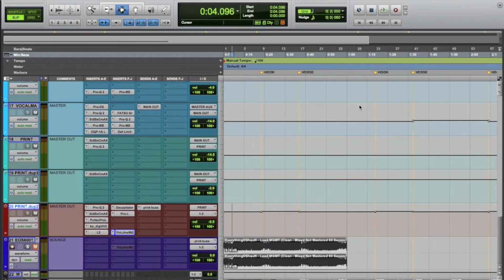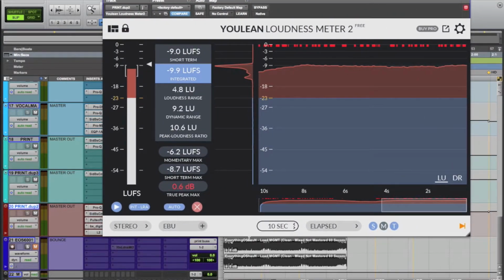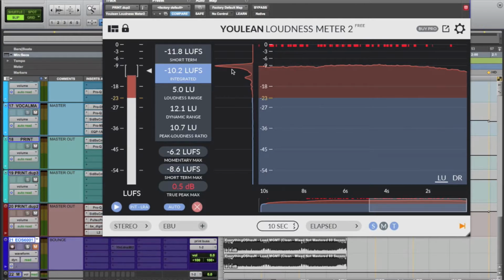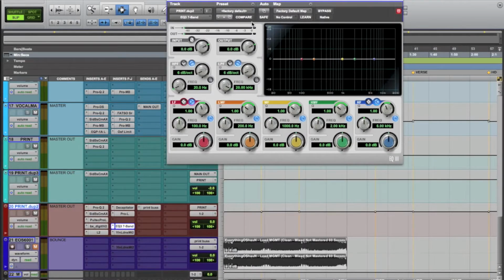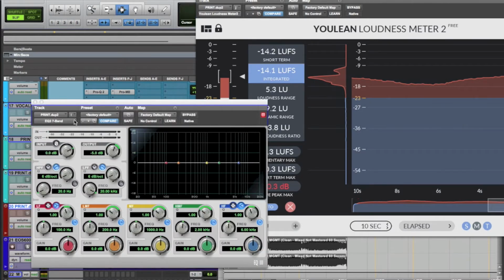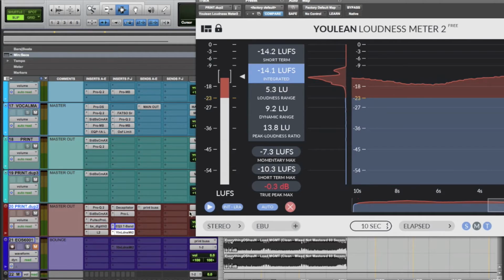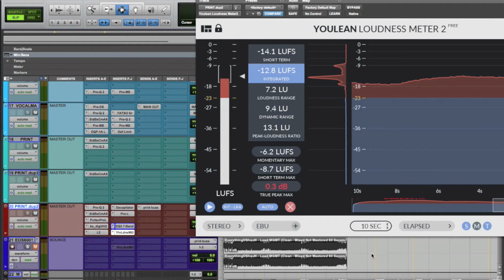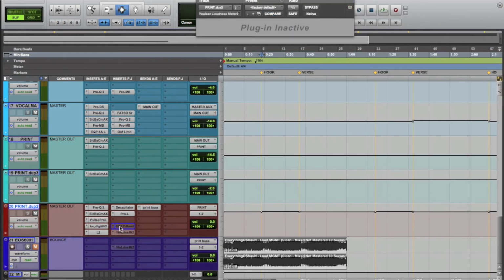Mastering For Streaming Services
Toronto music producer and engineer 5PiECE walks you through how to check your mix to see how it will translate onto streaming services such as Spotify, Apple Music, and more.